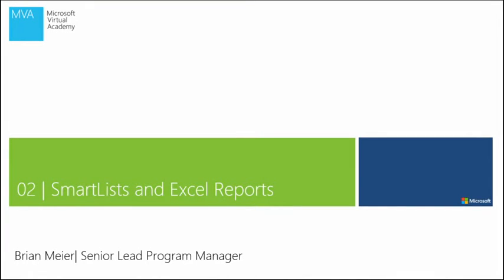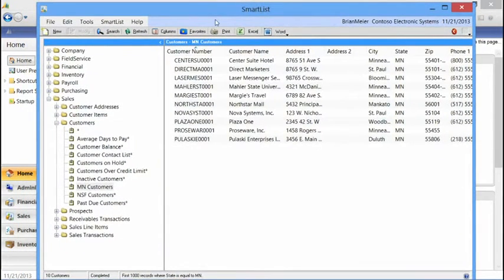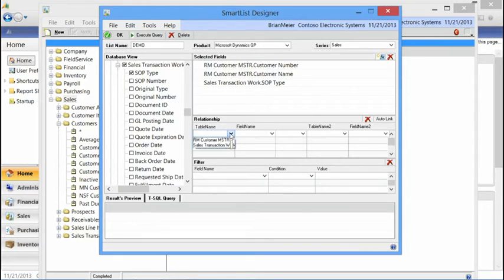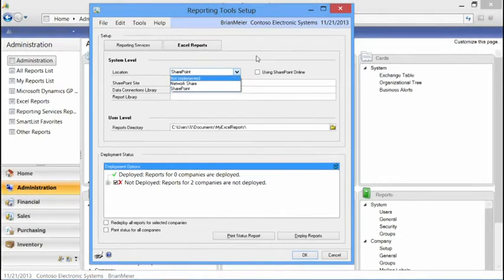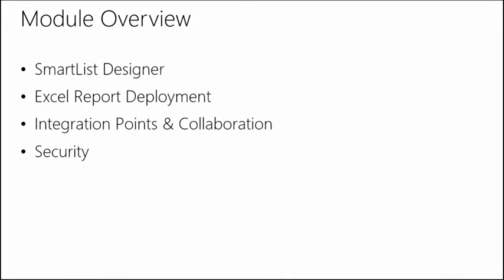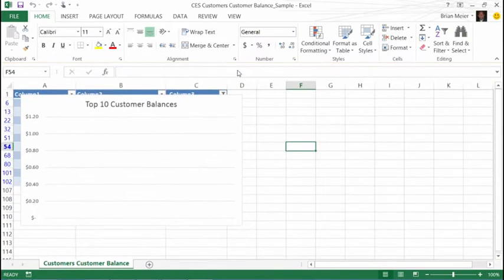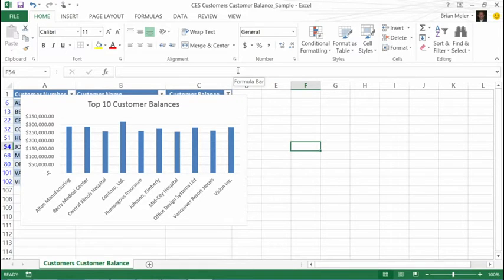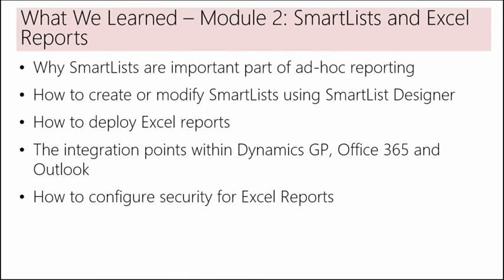Excel Reports and SmartLists